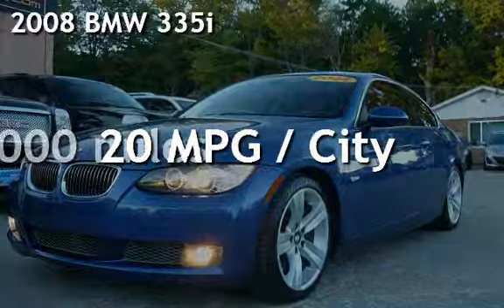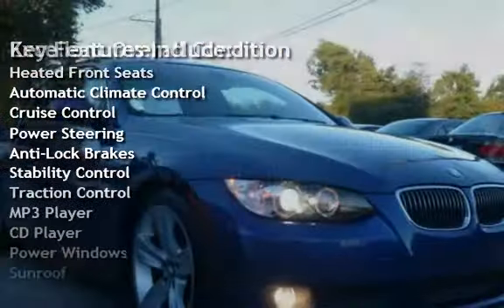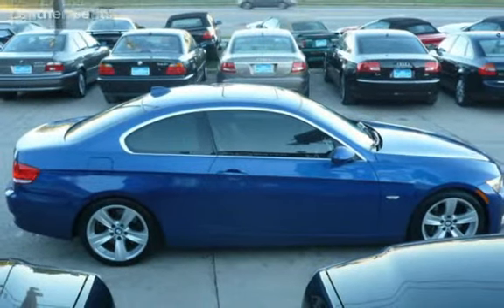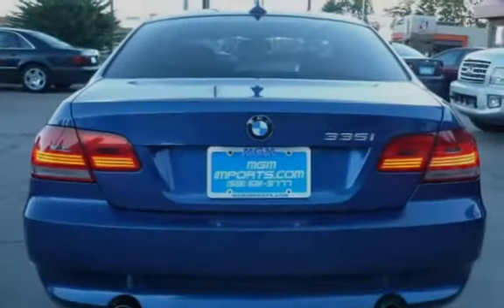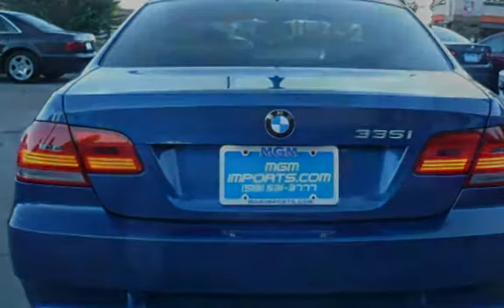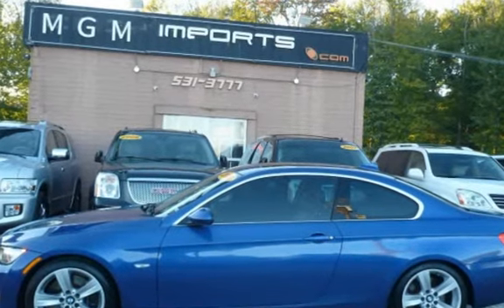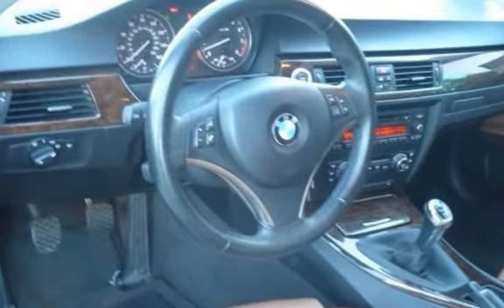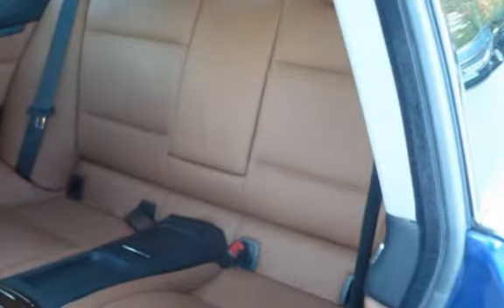2008 BMW 335i for sale in LOVELAND, OH